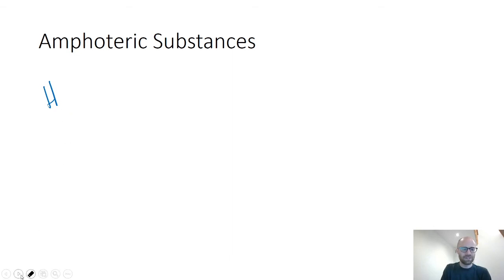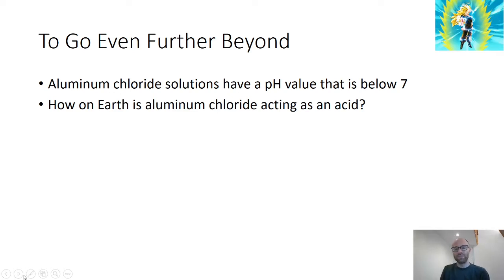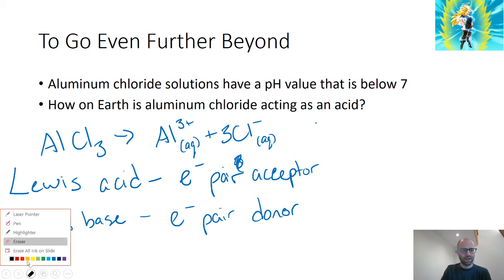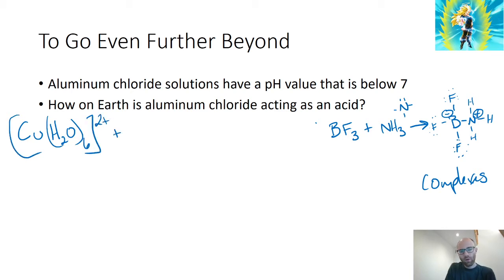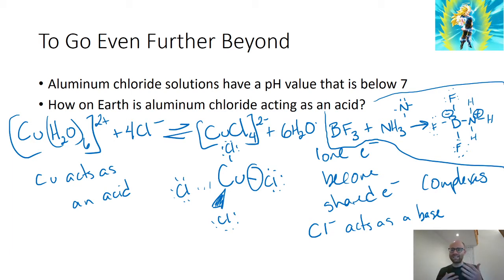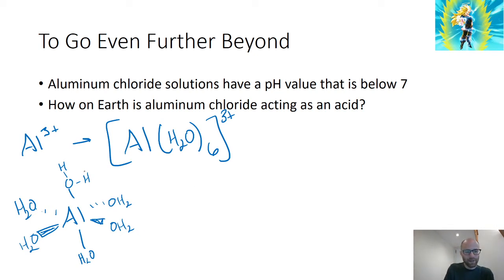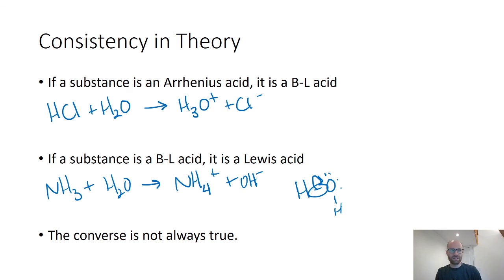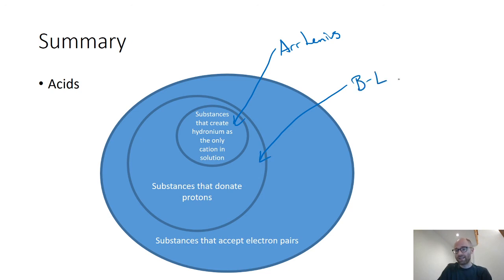H Chemistry 11.03 - Lewis Acid-Base Theory